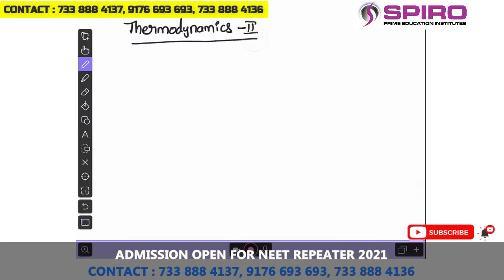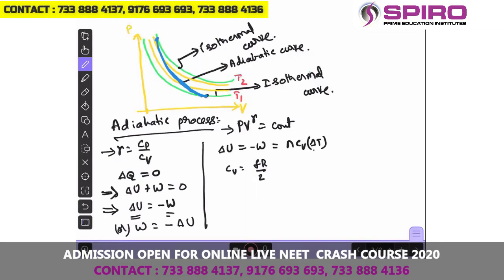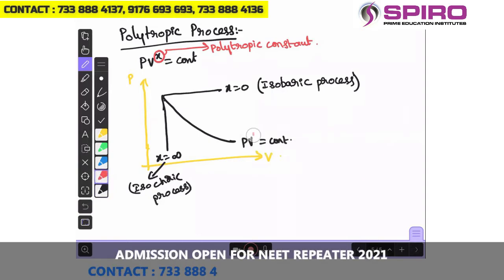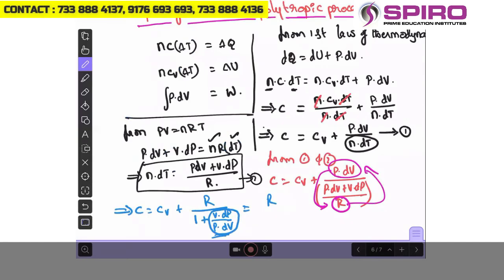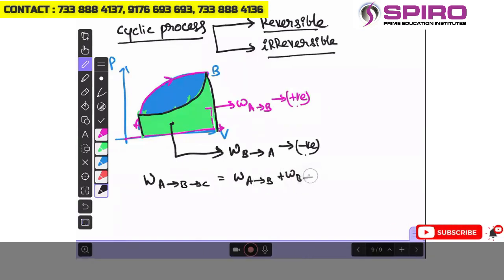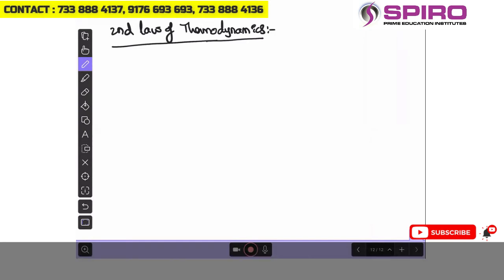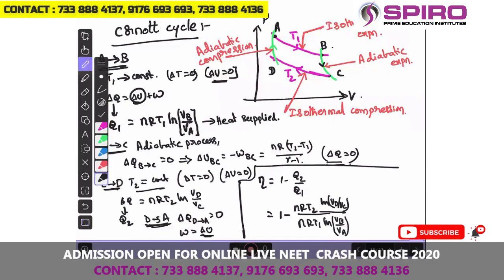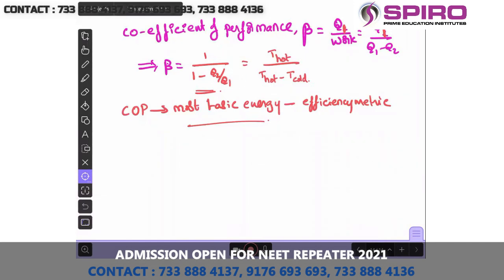PHYSICS THERMODYNAMICS - 2 | NEET / IIT JEE ONLINE DEMO CLASS | SPIRO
SPIRO ONLINE NEET CLASSES | SPIRO PRIME EDUCATION INSTITUTES

SPIRO ONLINE CLASS SCHEDULE  FOR EVERYDAY (ALL SEVEN DAYS)
FROM MORNING 05.00 AM TO 11.00 PM

ONLINE TRACK SHEETS FOR TEACHING,DAILY TEST,WEEKEND TEST AND GRAND TEST.

SPIRO DETAILED ONLINE SCHEDULING CONSISTS OF:
-- ONLINE CLASSES
-- STUDY HOURS
-- ONLINE DOUBT CLARIFICATION
-- ONLINE TEST
-- ASSIGNMENT WORKOUTS.

DOUBT CLARIFICATION FEATURES:
IMMEDIATE DOUBT CLARIFICATION BY SENIOR FACILITIES
DOUBT CLARIFICATION BY TEXT/IMAGE/AUDIO/VIDEO EXPLANATION.

ONLINE MOTIVATION CLASSES BY SPIRO MD S M UTHAAYKUMAR FOR WEEKLY ONCE / TWICE.
TO AVOID THE DISTRACTIONS
GIVING GUIDANCE TO IMPROVE THEIR MARKS

ONLINE TEST FEATURES:
IMMEDIATE RESULTS WITH DETAILED ANALYSIS
REVIEW SYSTEM AFTER THE EXAM
KEY WITH SOLUTIONS
ZERO MALPRACTICES BASED ON ONLINE MONITORING
QUESTION WISE ERROR ANALYSIS
QUESTION WISE  TIME MANAGEMENT.

MORE THAN 15 YEARS EXPERIENCED FACULTIES
EVERY FACULTIES ARE PRODUCTD TOP RANKS/MORE MBBS/IIT RANKS.

This program is about ONLINE NEET CRASH COURSE 2020, ONLINE REPEATER 2021.
To know more about ONLINE NEET CRASH COURSE 2020 AND ONLINE NEET REPEATERS COURSE 2021 of SPIRO PRIME INSTITUTE PLEASE CONTACT & 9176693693. JOIN IN THIS NEET CRASH COURSE immediately and GET SUCCESS. ALL THE BEST.

CHENNAI CAMPUS:
NO.3, 2ND FLOOR, SINGARAVELU ST, (BEHIND BIG BAZAAR) T.NAGAR,
CHENNAI - 17, TAMILNADU, INDIA.

NAMAKKAL CAMPUS - 1:
ERANAPURAM, TIRUCHENGODE ROAD, NAMAKKAL.
( BACK SIDE OF CMS ENGINEERING COLLEGE )

NAMAKKAL CAMPUS - 2:
TRICHY MAIN ROAD, NALLUR
PUDDUPATTI(P.O), NAMAKKAL - 637020.